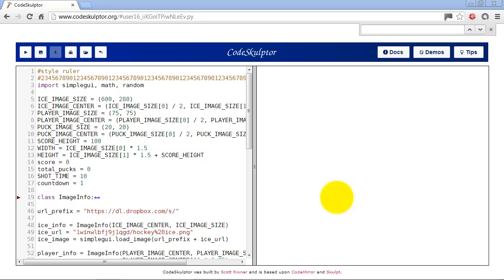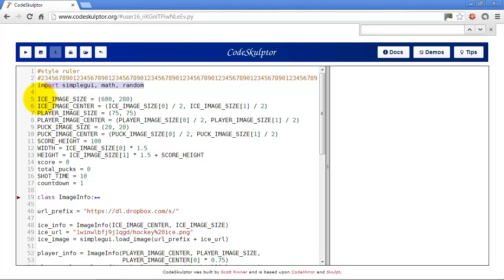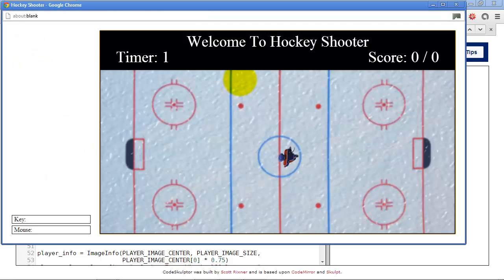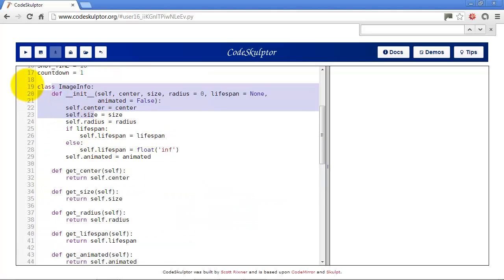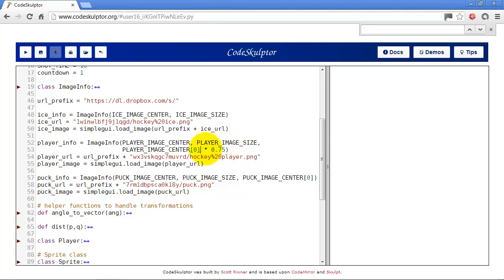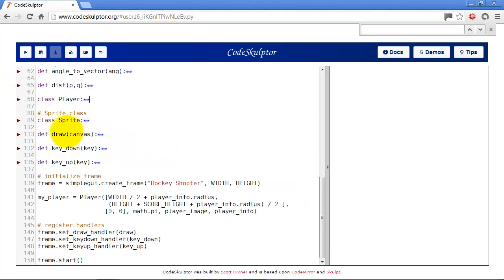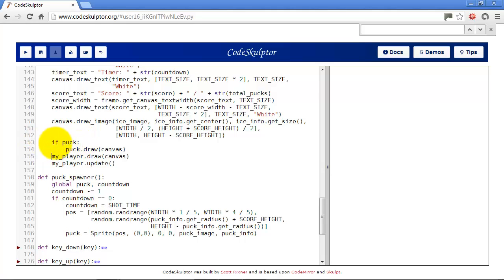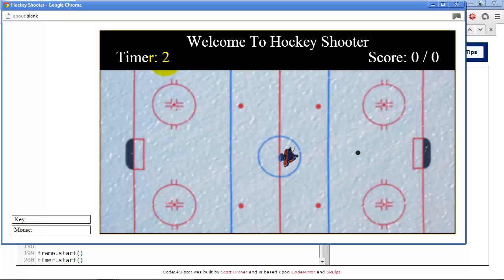Hockey Shooter Tutorial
Hockey shooter tutorial for week 7 of the Coursera course -An Introduction to Interactive Python-